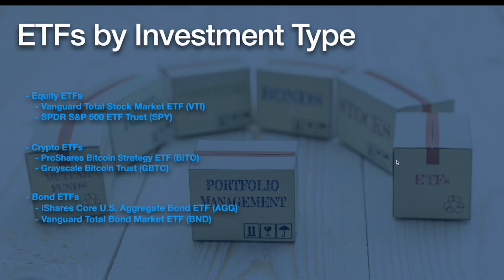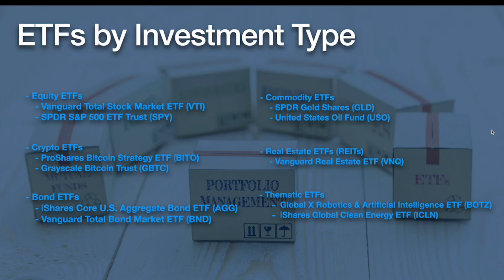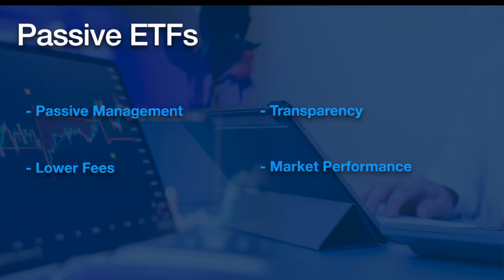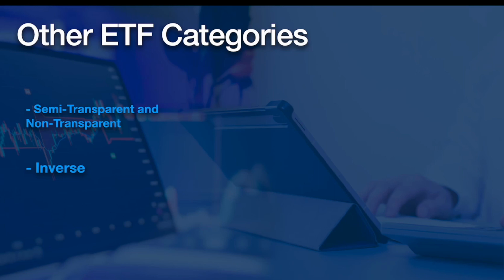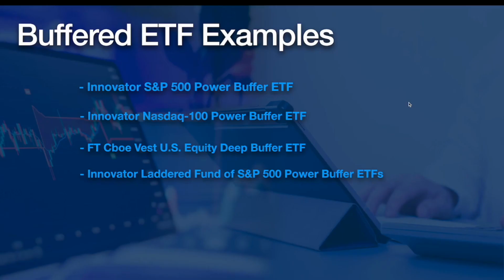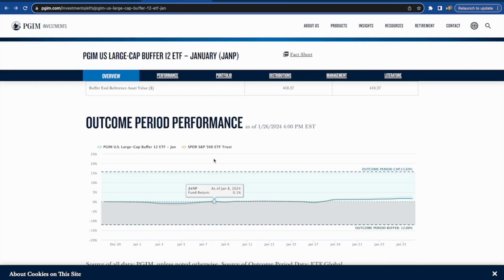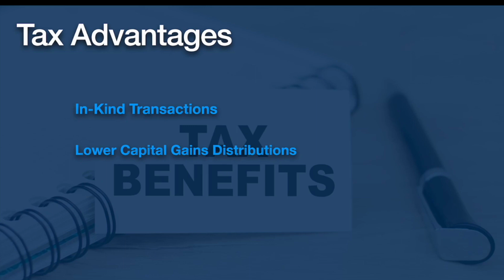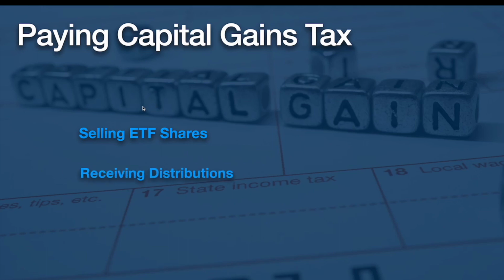Where do rich park their money?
in this video we are continuing to learn more about various ETFs.

00:00 - intro
00:31 - what is in the video
00:54 - ETFs by investment type
04:56 - Actively Managed ETFs
06:55 - Passive ETFs
08:35 - Other ETF categories
11:17 - Buffered ETF walkthrough example
14:45 - Tax benefits of ETFs
16:28 - Tax implications of ETFs
18:14 - Conclusion
19:21 - Disclaimer